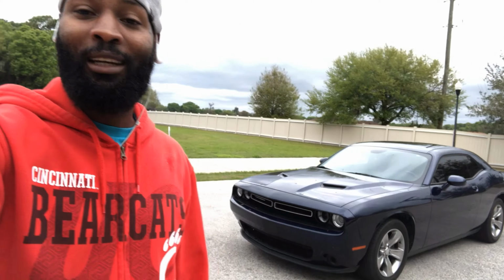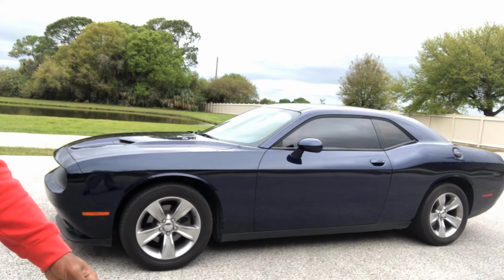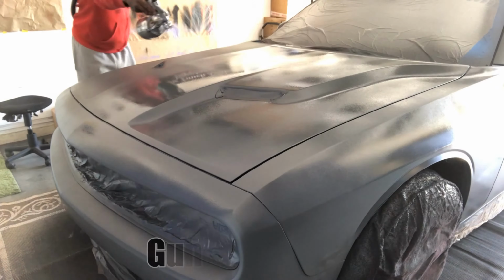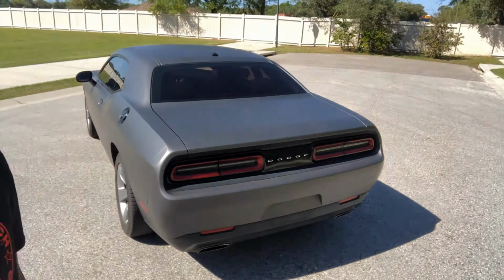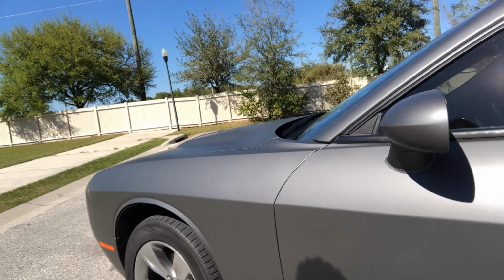Plasti Dipped Dodge Challenger (Anthracite Grey)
(Anthracite Grey) Plasti Dip

Gunmetal Grey
Anthracite Grey Performance Series
Dip Coat Protective Spray
Stage 3 Turbine